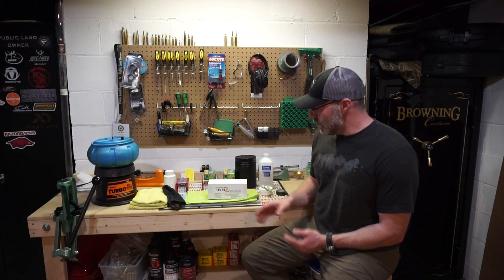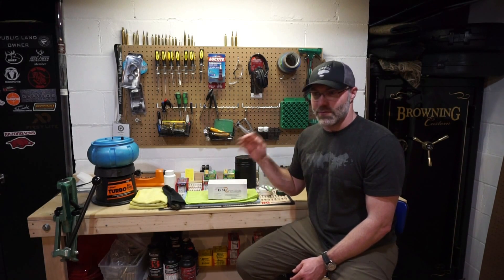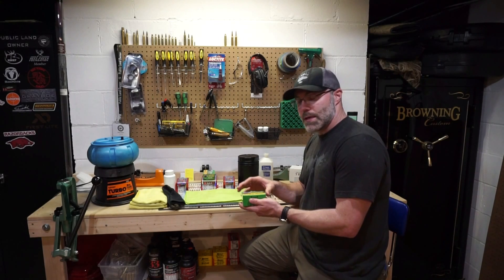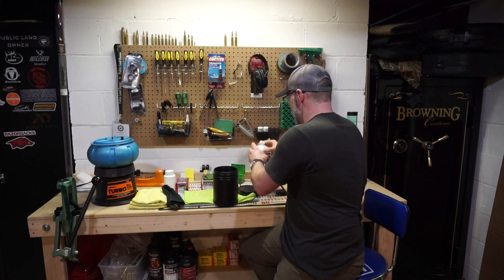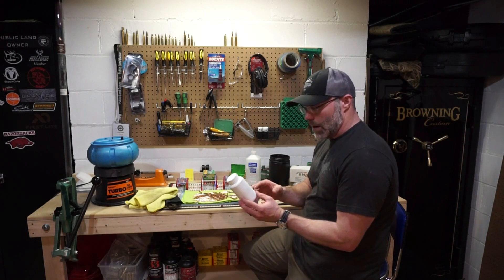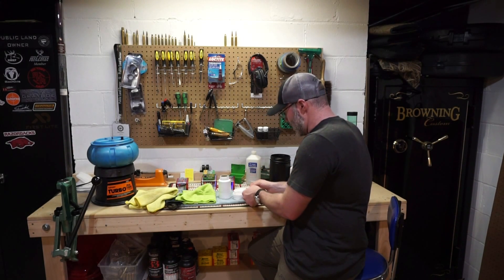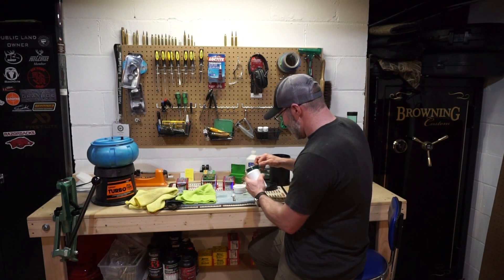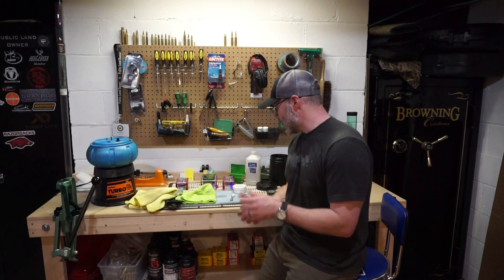Boron Nitride Coating- Sneak Peak of What's coming with Flint Ridge Rifles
I'm switching from Moly to Boron Nitride as there are many benefits for long term accuracy.